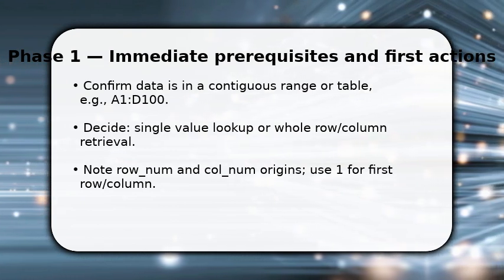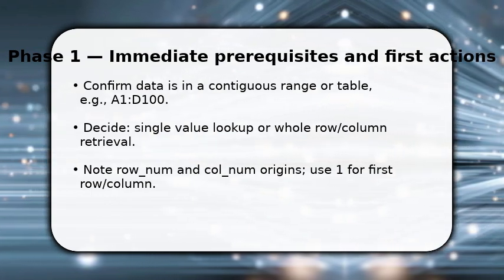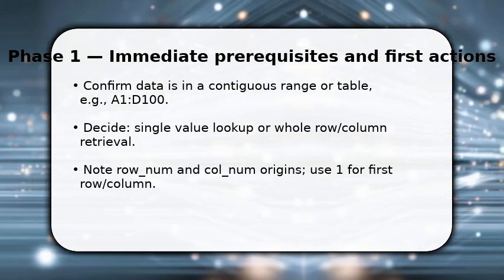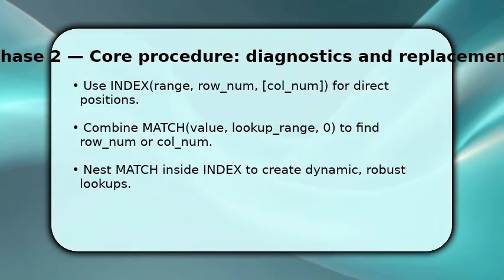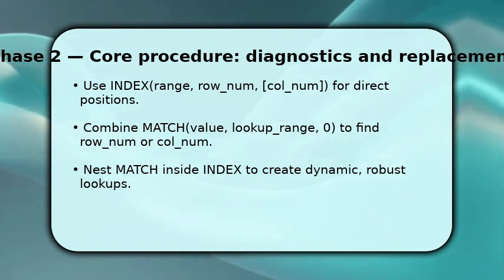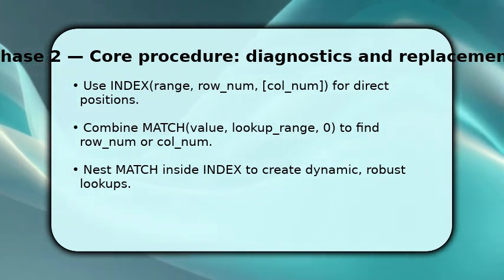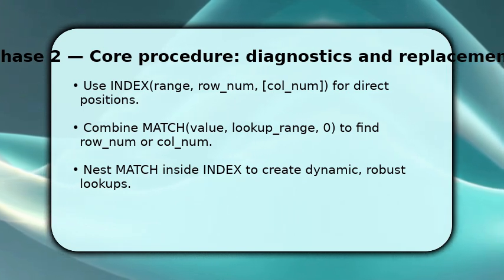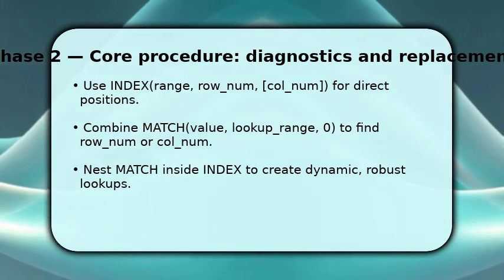How to Use Index Command in Excel - Step by Step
How to Use Index Command in Excel - Step by Step | 🔒 Surfshark VPN Deal — Stay private and secure. $1.99/mo + 3 Months Free ▸

Master the use of Excel' extricate yourself from data chaos. This video provides a clear, step-by-step guide on how to utilize the index command in Microsoft Excel for efficient searching and sorting within your spreadsheets.

Excel, index command, data search, spreadsheet organization, sorting tips, Microsoft Office tutorial, worksheet efficiency, cell referencing, formula usage, data extraction, productivity